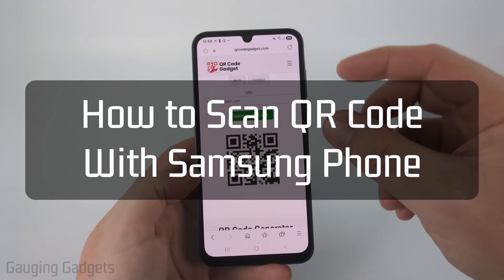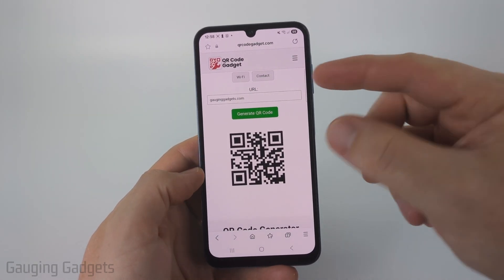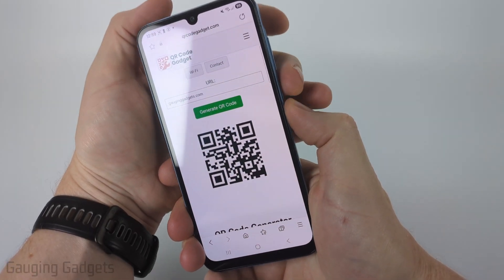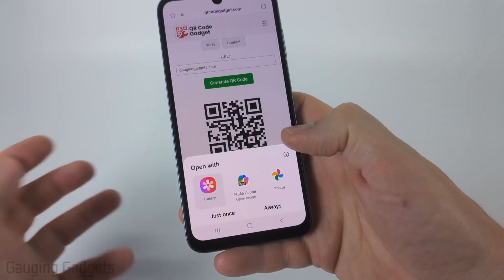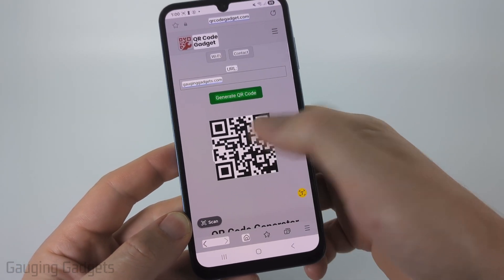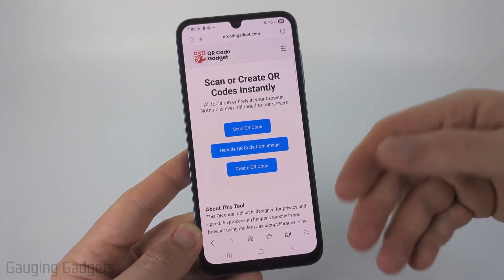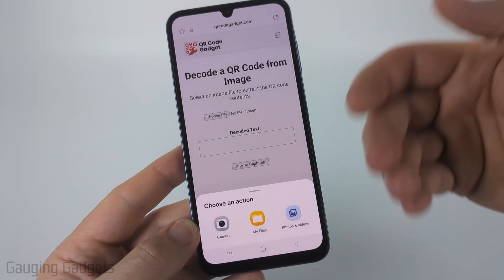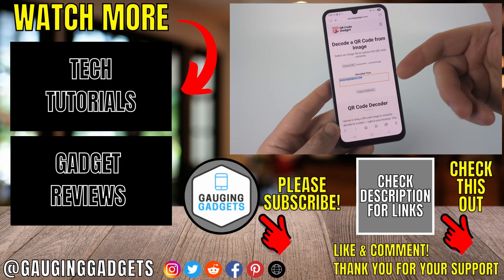How to Scan QR on Any Samsung Phone - Decode QR Code on Website, Image, PDF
How to Scan QR on Any Samsung Phone? Decode QR Code from a Website, Image, or PDF on Samsung Galaxy. In this tutorial, you’ll learn how to scan and decode QR codes using your Samsung phone, whether it’s a QR code from a website, saved image, or even inside a PDF file. This means you’ll be able to read any QR code without needing to print it or open a separate app. To do this we use a tool I built called QR Code Gadget. QRCodeGadget.com allows you to Scan, Decode, & Make QR Codes for free without installing software or uploading files to servers because it all works in the browser on your Samsung phone.